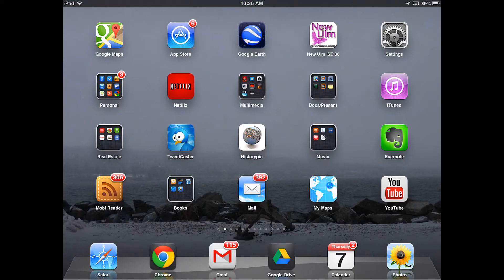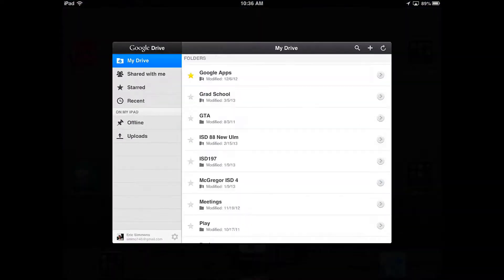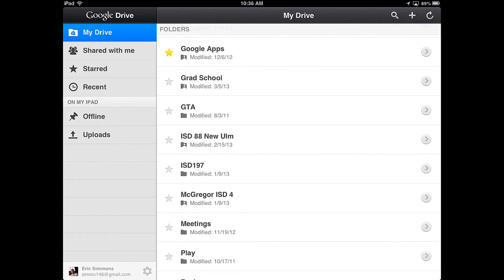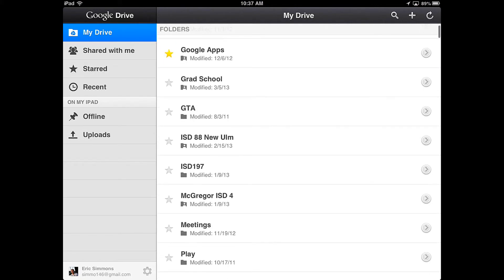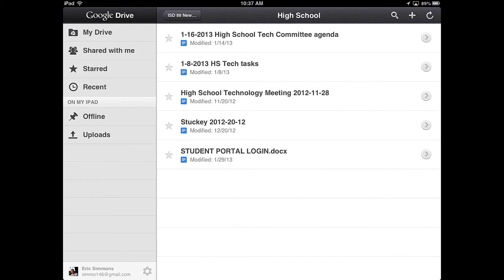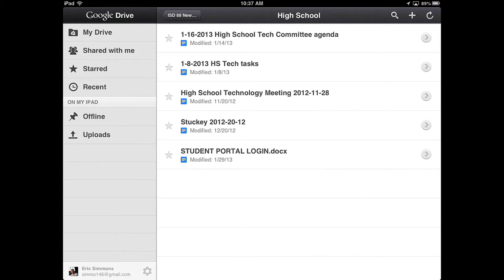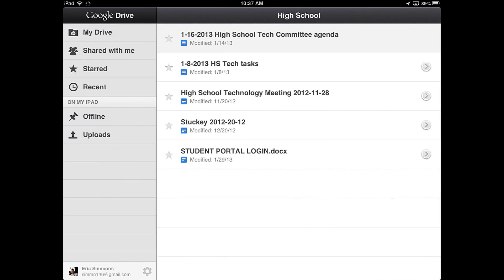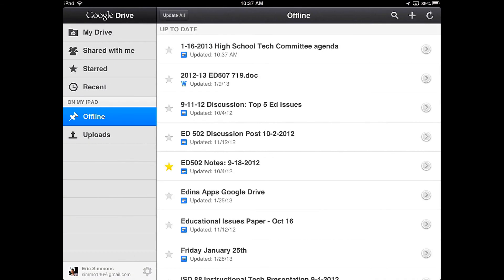Access Google Drive files Offline on iPad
Use the Google Drive App to access your files offline on an iOS device.